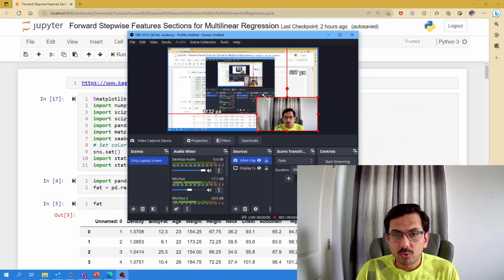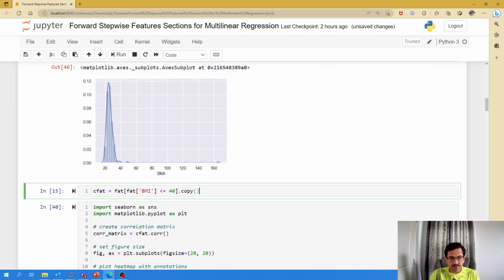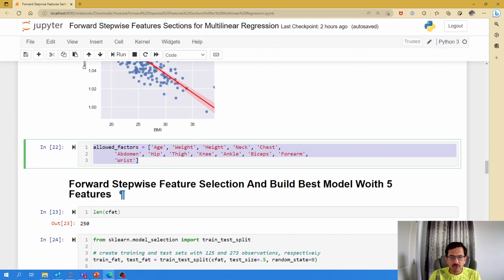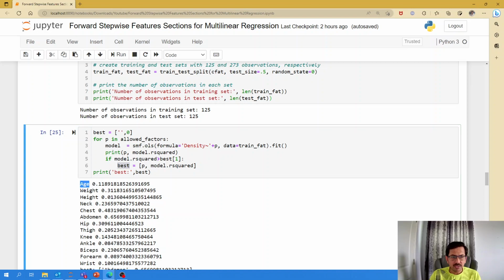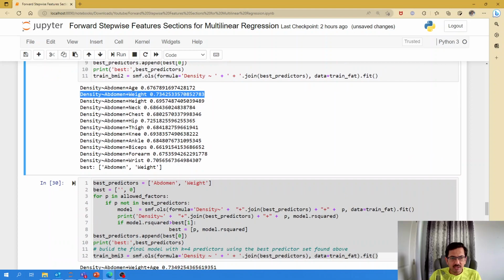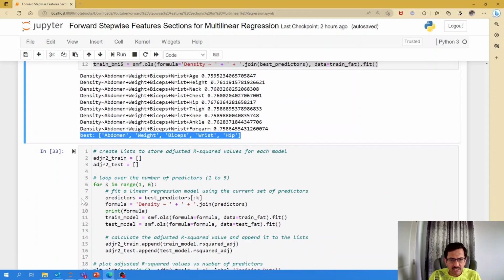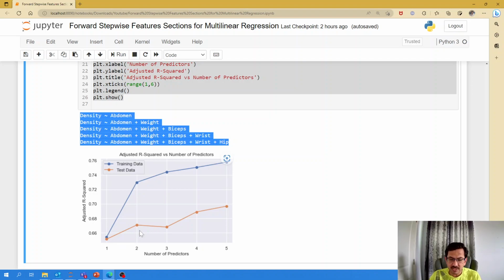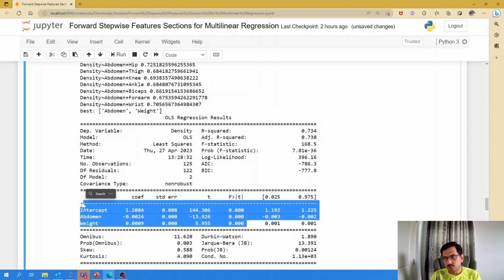08. Forward Stepwise Features Selection for Multilinear Regression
I am uploading many videos . You can refer those for learinig.